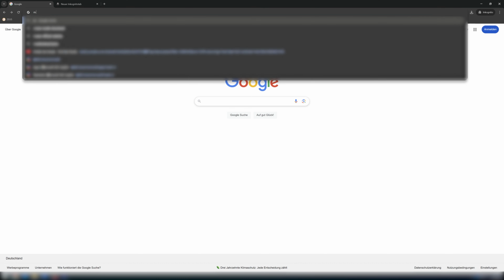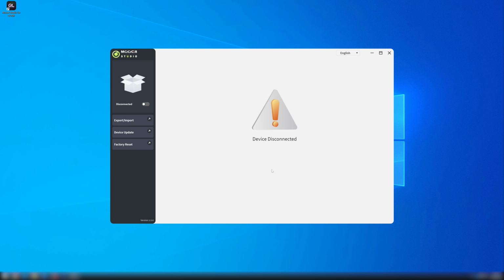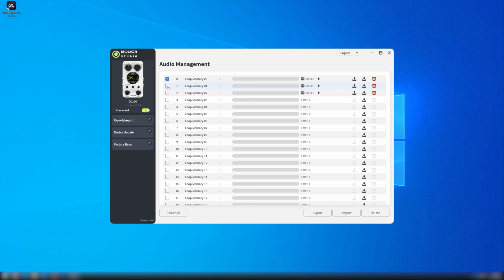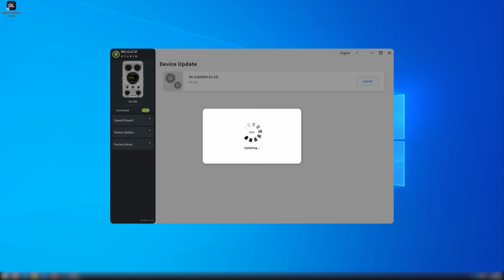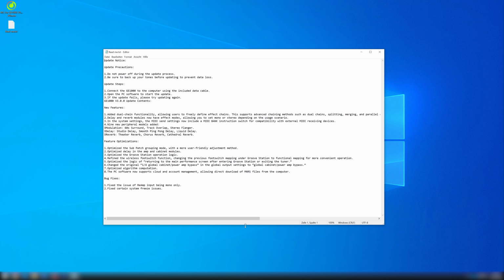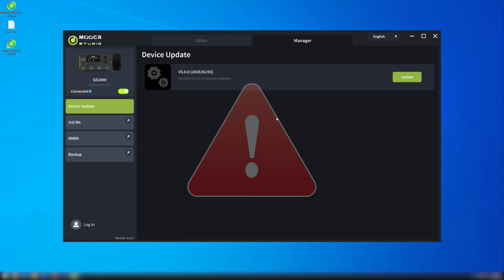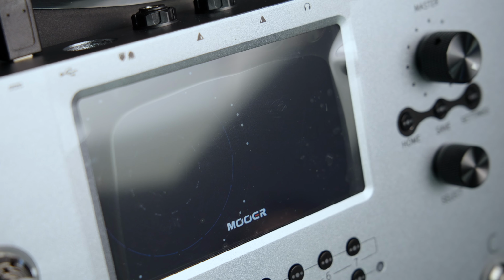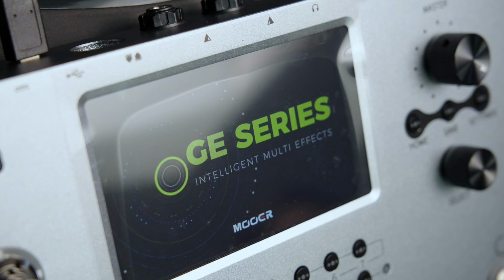Tutorial | MOOER Pedal Firmware Update & Trouble Shooting | + Fixing the 'Black Screen' Issue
Welcome to the official W-Distribution YouTube channel! We specialize in distributing high-quality music gear and professional audio equipment from top brands in the industry. Whether you’re a musician, producer, or audio engineer, we offer insightful product reviews, tutorials, and industry tips to help you find the best tools for your creative needs.

Explore the latest in W-Distribution products, including audio gear, instruments, and recording solutions. Our channel provides expert advice on music technology, sound equipment, and distribution services to elevate your music production and performance.

0:00 - Intro & Overview
1:00 - Firmware Update for MOOER GL100
2:41 - Backing Up Loops on the GL100
3:32 - Exporting Loops for Backup
3:57 - Continuing Firmware Update Process (GL100)
5:07 - Firmware Update for MOOER GE1000
6:17 - GE1000 Connection Issue Fix
6:56 - Backing Up Presets (GE1000)
7:33 - Continuing GE1000 Firmware Update
8:10 - Restoring Presets After Update
8:28 - Fixing the 'Black Screen Issue'